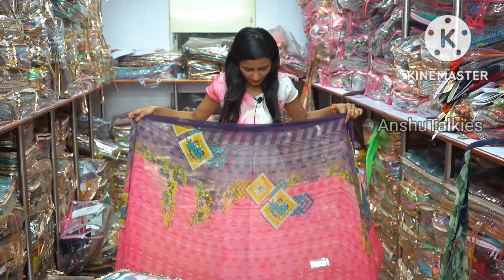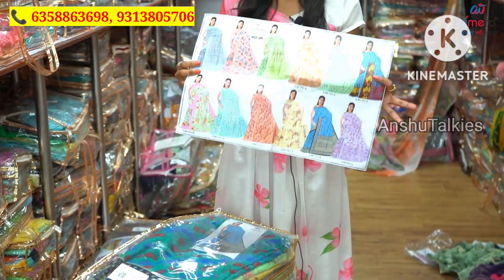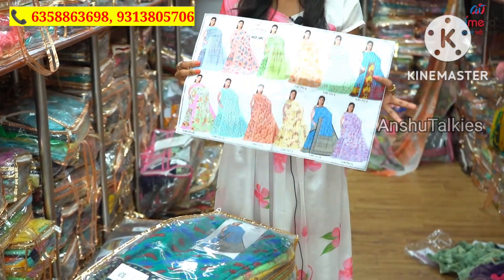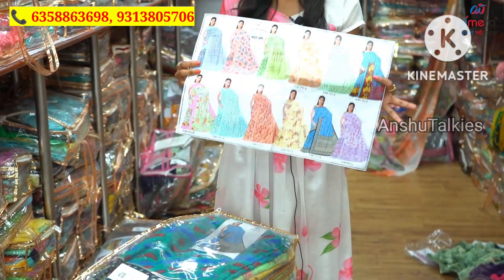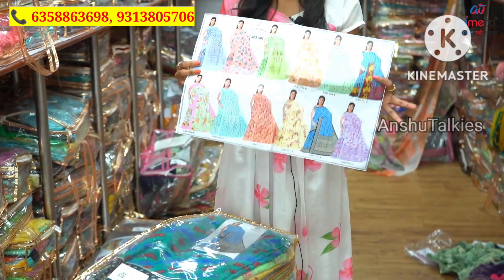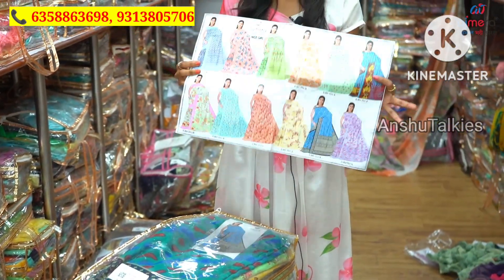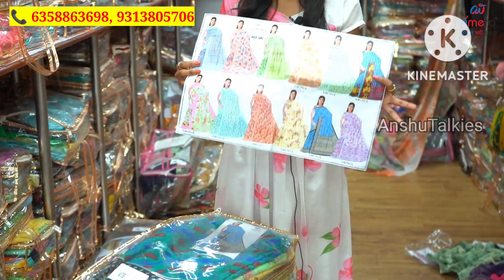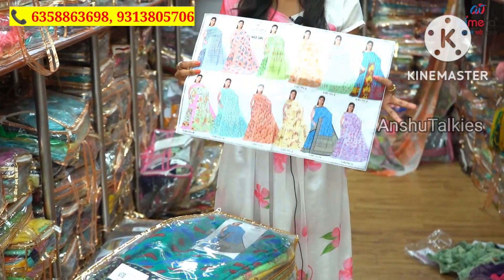కేవలం 45/-నుంచే అదిరిపోయే Dailywear శారీస్ కలెక్షన్స్.World లో ఎక్కడికైనా courier చేస్తారు